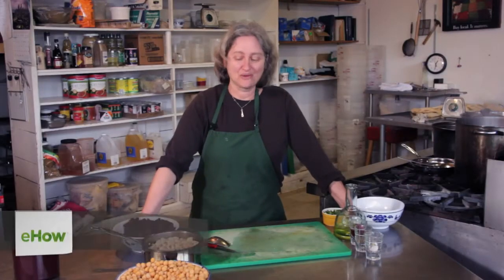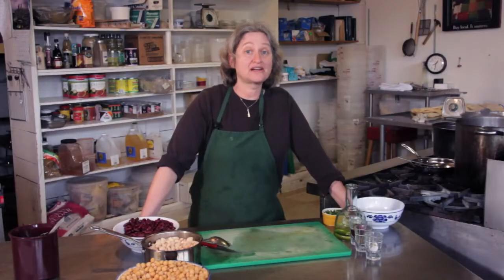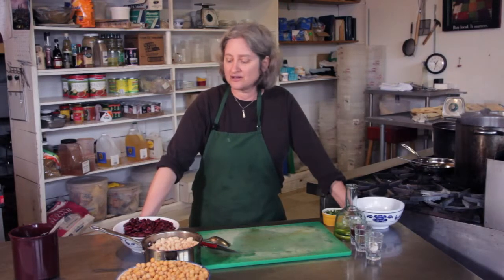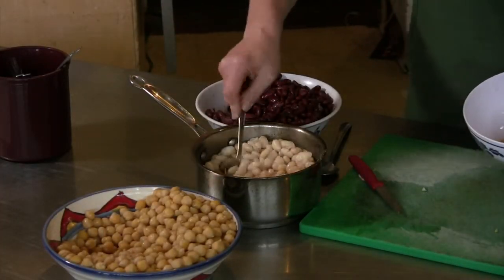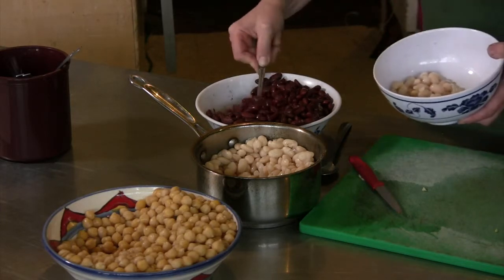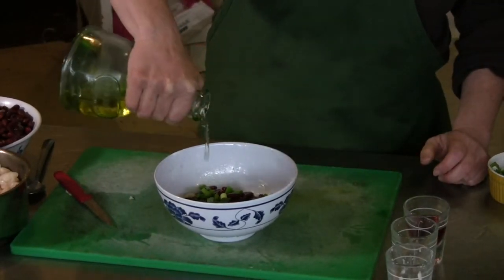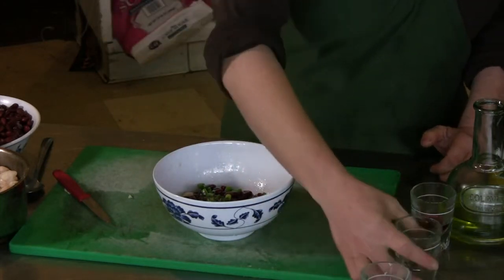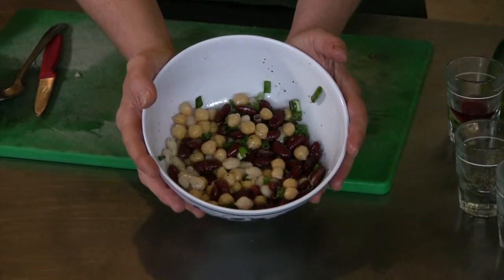Not Too Sweet Three Bean Salad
Not Too Sweet Three Bean Salad. Part of the series: Bean Salads. Three bean salads don't have to be overly sweet if you don't want them to be. Find out about a not-too-sweet three bean salad with help from the owner and operator of a variety of food businesses in this free video clip.